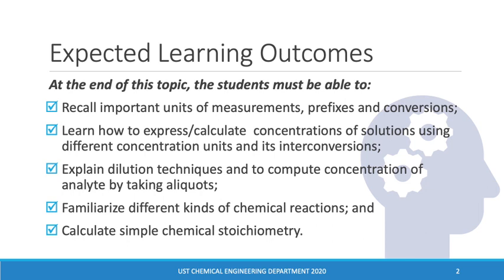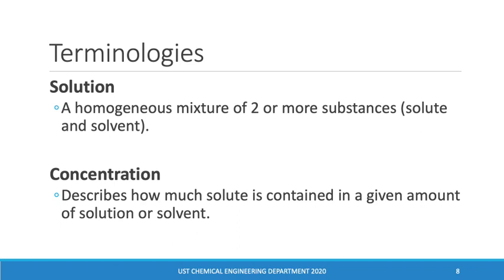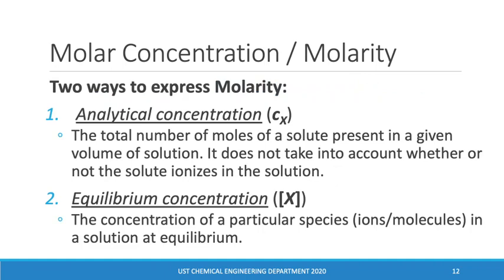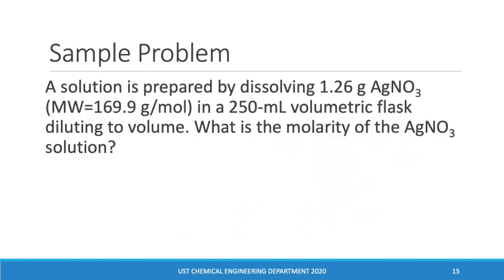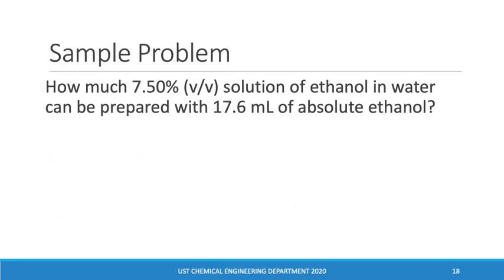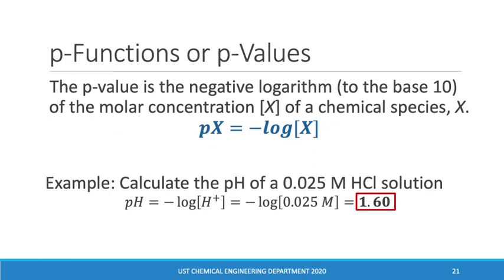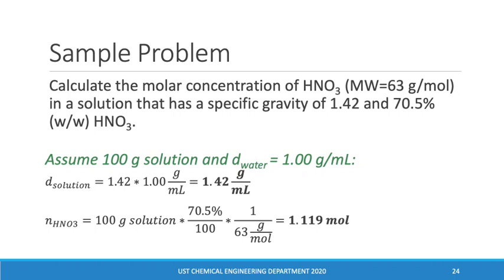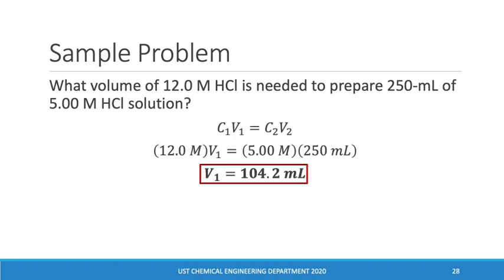Lecture 2A Calculations used in Analytical Chemistry